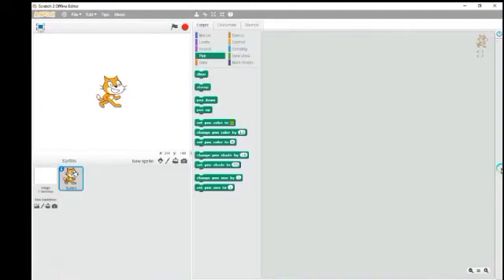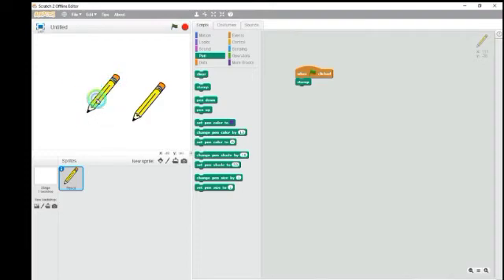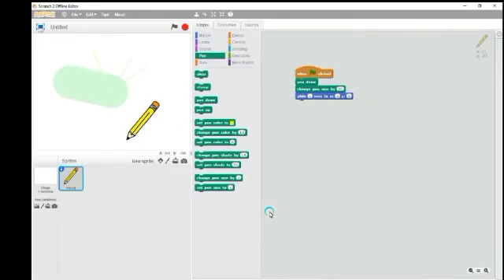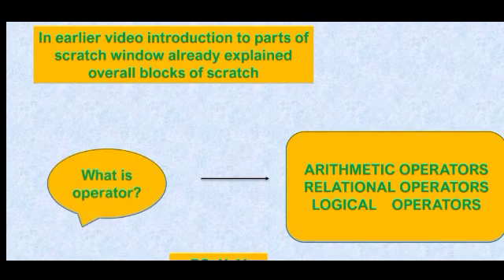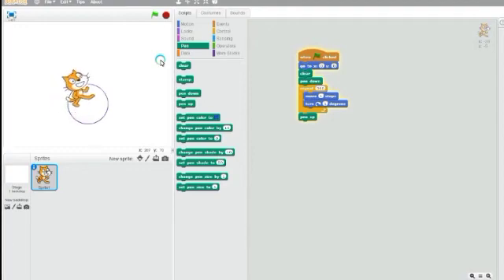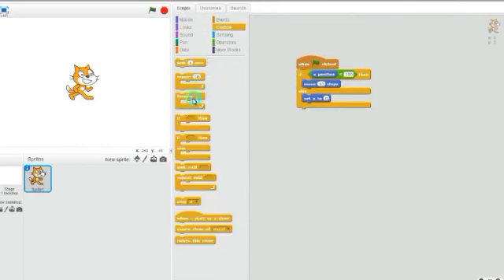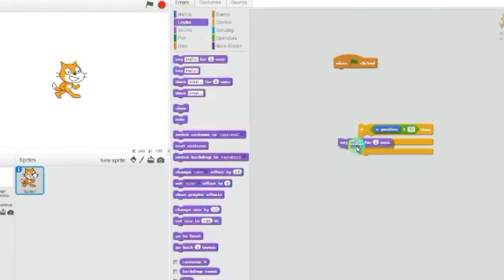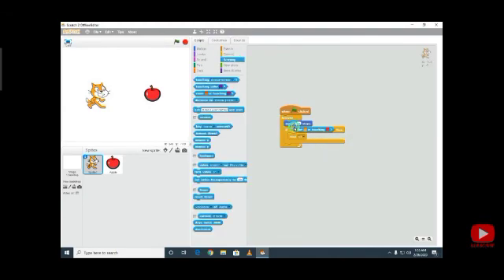August 20, 2020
class V Chapter 5